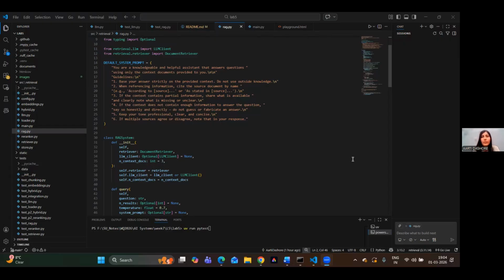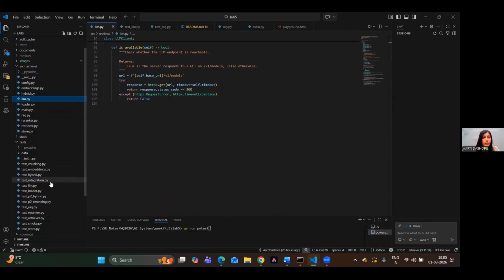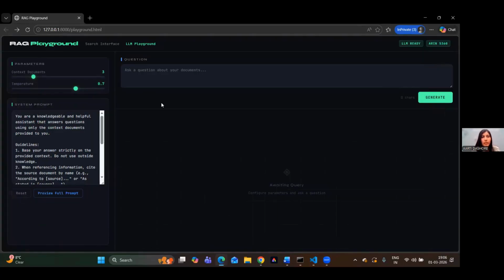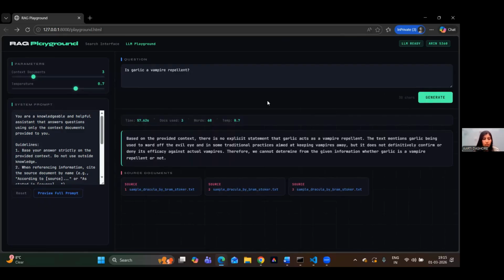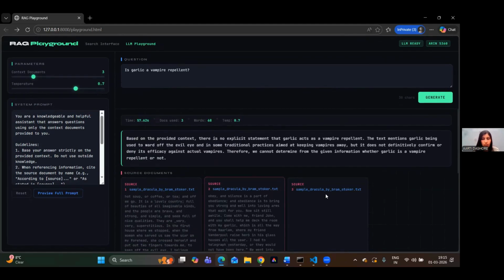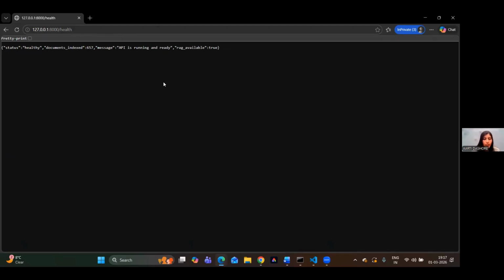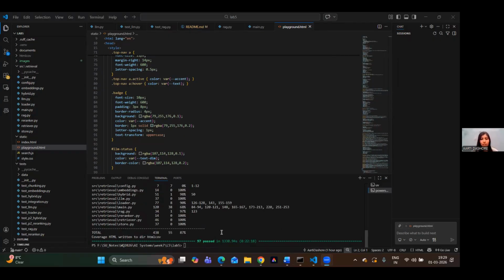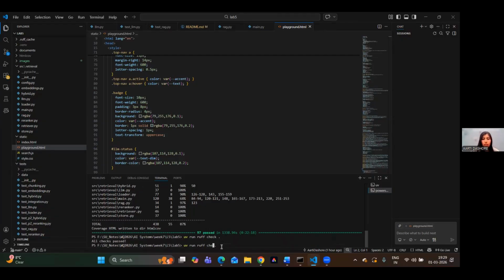I Built a Local RAG AI on My Laptop (No API Key Needed)| AI Systems | Aarti Dashore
How I Built a Local RAG AI on My Laptop (No API Key Needed)

This is an extended version of the semantic document retrieval system that I build which implements dotenv, CI/CD

In this video I demo the RAG (Retrieval-Augmented Generation) system I built for Lab 6 of ARIN 5360 at Seattle University. It runs completely locally using Ollama — no OpenAI API key, no data leaving your machine.

What I am demonstrating:
- `/health` endpoint confirming the LLM is live and ready
- Full RAG query through my custom Playground UI — retrieving document chunks, building context, generating a grounded answer with source citations
- All LLM and RAG tests passing in CI with zero real API calls (mocked with unittest.mock)
- Honest reflection on what I learned building this

Tech stack:
- 🐍 Python + FastAPI
- 🗄️ ChromaDB (vector store)
- 🤖 Ollama (local LLM — Qwen 2.5)
- 🧪 pytest + unittest.mock

The core idea behind RAG:
Instead of relying on what the LLM was trained on, you retrieve relevant documents first, then ask the LLM to answer using only that context. Less hallucination. More accuracy. Full control.

This is the pattern behind most production AI apps — customer support bots, document Q&A tools, code assistants. Now I've built one from scratch.

🎓 Course: ARIN 5360 — AI Systems: Document Retrieval, Seattle University